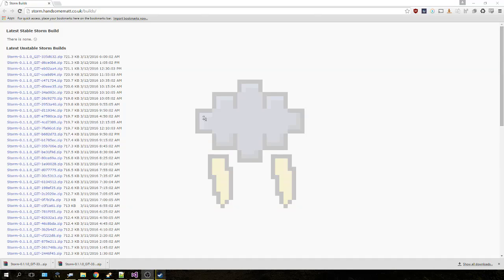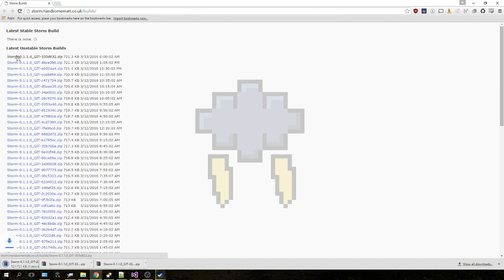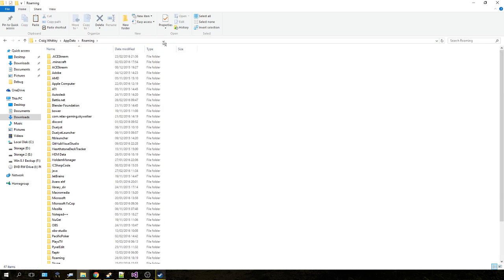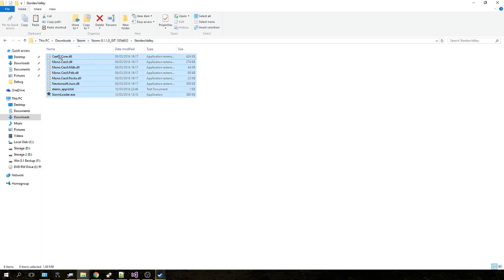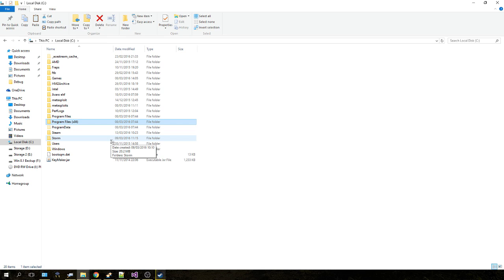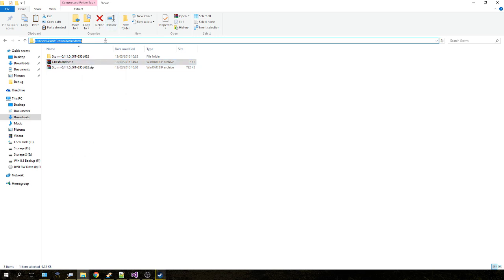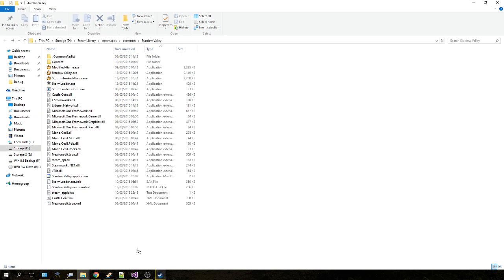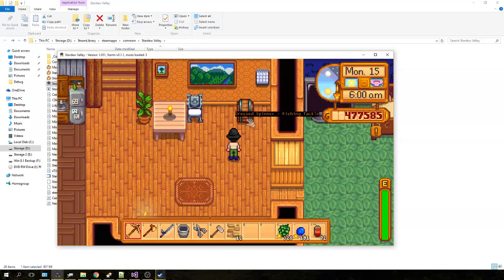How To Install And Use Storm Mod Loader For Stardew Valley